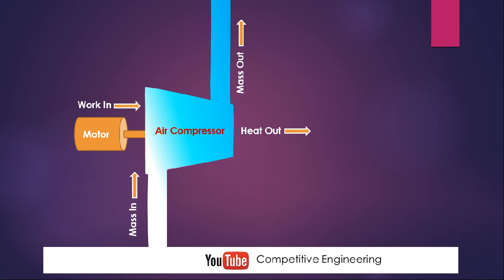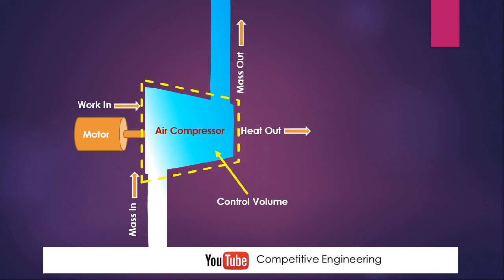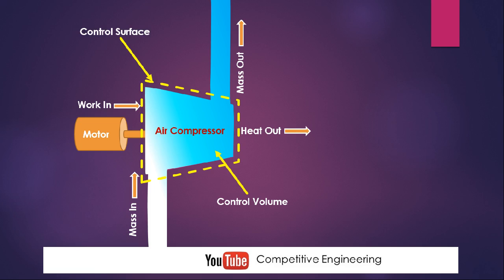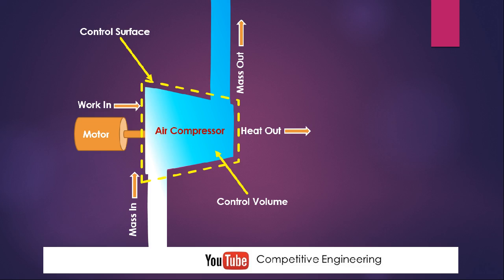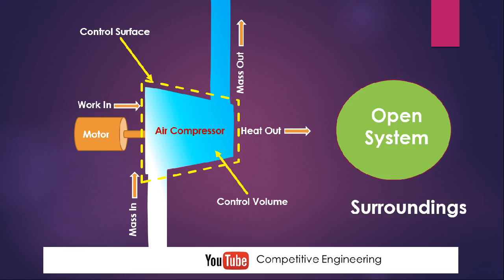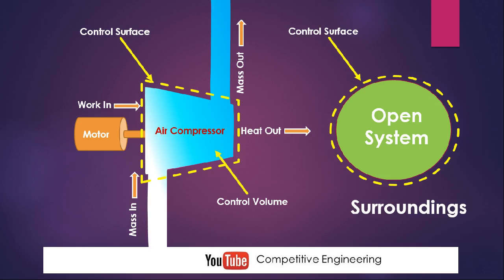Lec 6 Thermodynamics | What is Control Volume and Control Surface - Animation video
What is Control Volume and Control Surface in Thermodynamics? In this video we are going to find answer to this question.The concept of control volume is very important in understanding thermodynamic analysis of different systems.